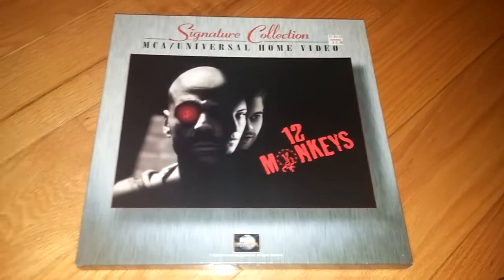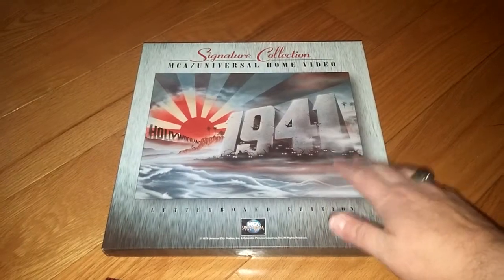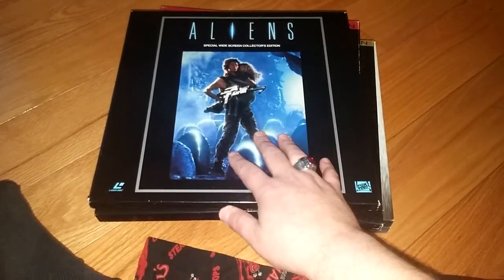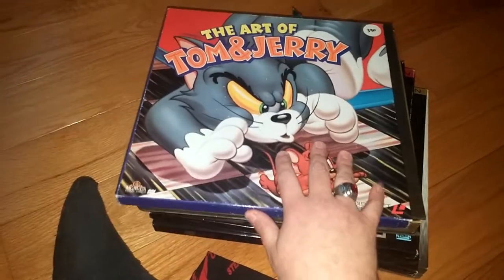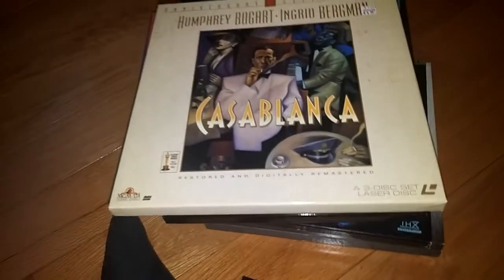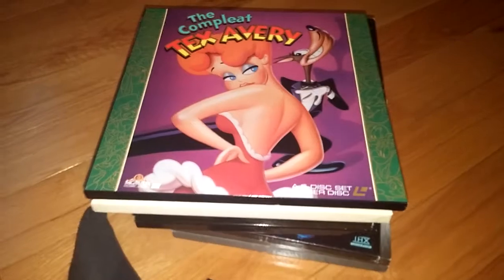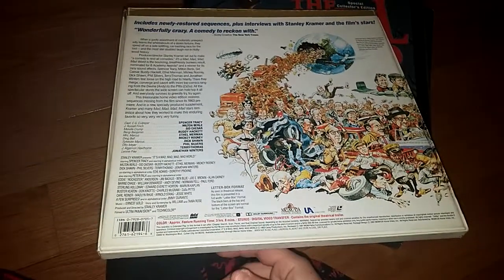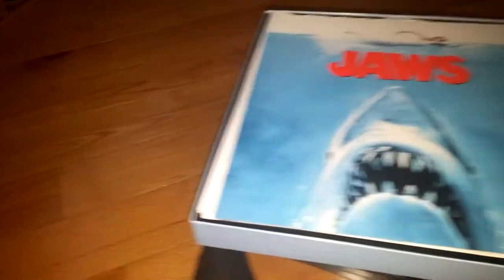My Laserdisc Box Set Collection, Part 1: A-J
A short video encompassing my Laserdisc Box sets.